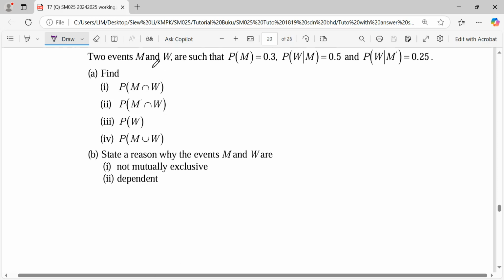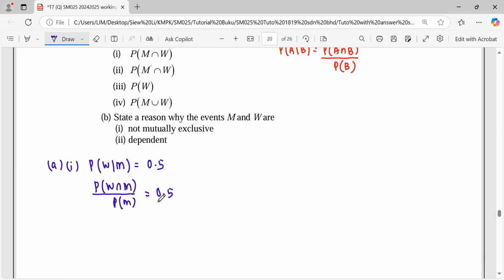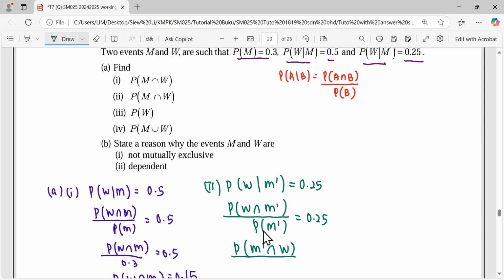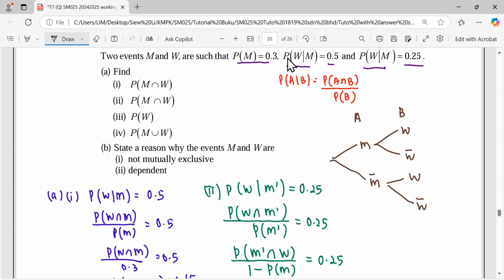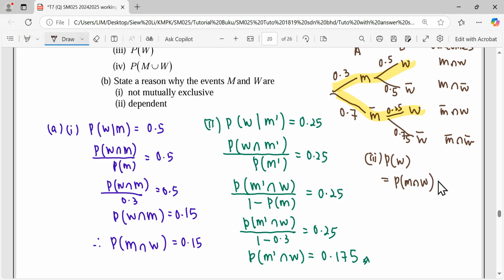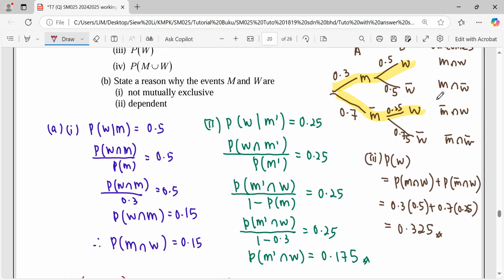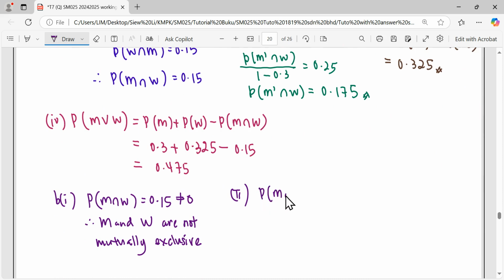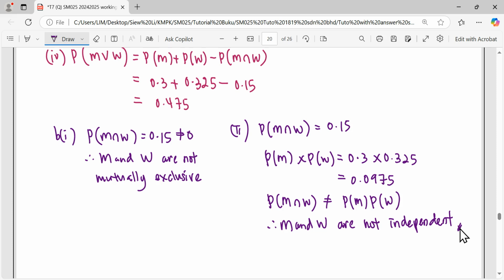T7 Q19 Probability: Conditional Probability, Mutually Exclusive & Dependent SM025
Two events M and W, are such that P(M)=0.3, P(W|M)=0.5 and P(W|M')=0.25.
(a) Find
(i) P(MnW)
(ii) P(M'nW)
(iii) P(W)
(iv) P(MUW)
(b) State a reason why the events M and W are
(i)  not mutually exclusive
(ii) dependent